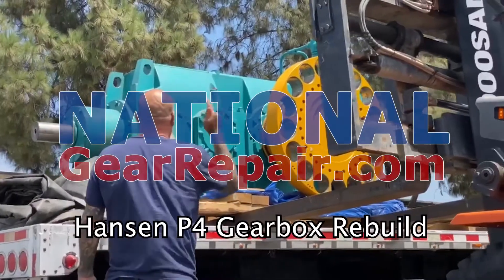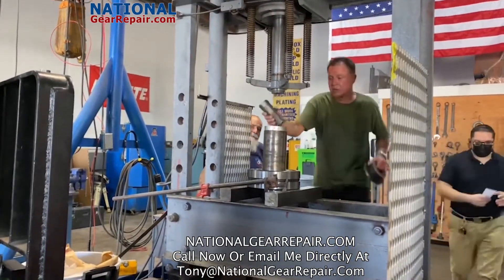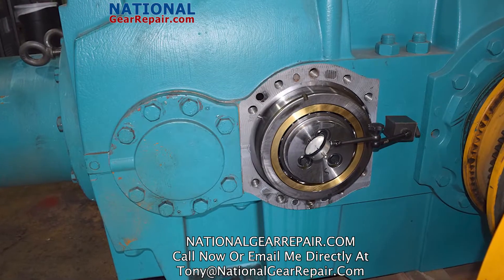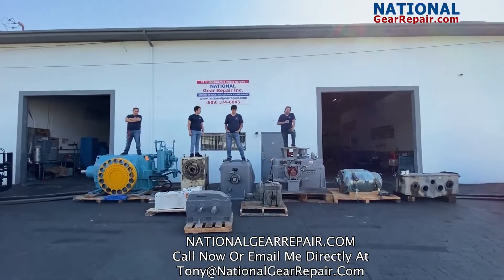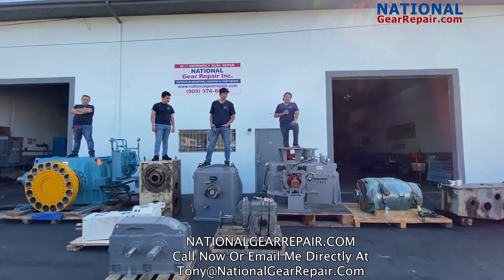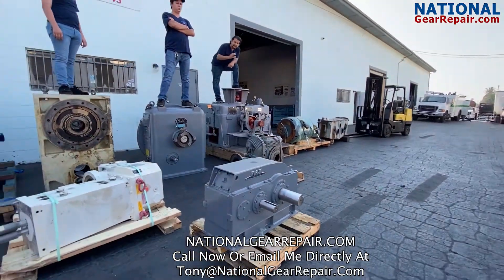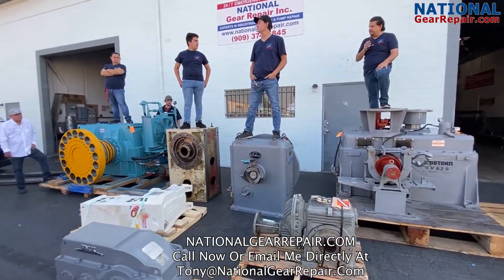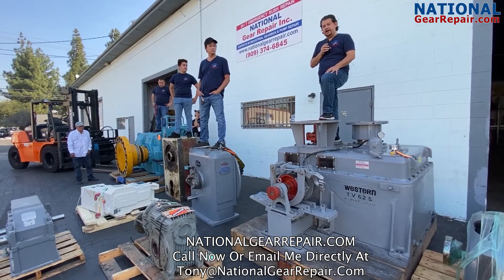Hansen P4 gearbox rebuild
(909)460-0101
We Repair Hansen P4 Gearboxes
 Free Freight & Quotes Nationwide. All work guaranteed for 24 Months.
 We save our customers 50% or more compared to buying new equipment.
Hansen, Hansen Gearbox, HansenP4, Hansen Gearbox Repair